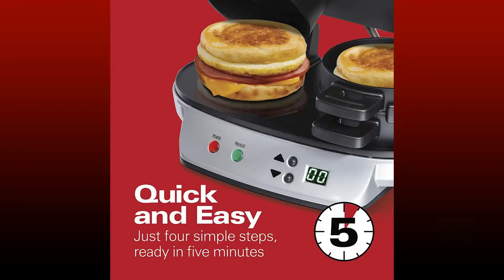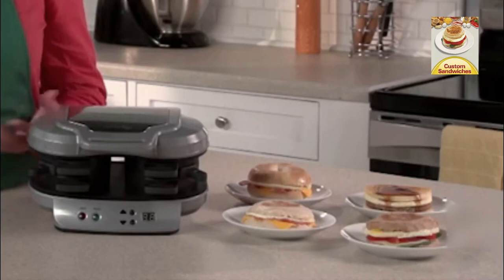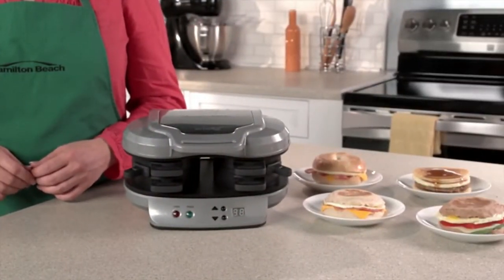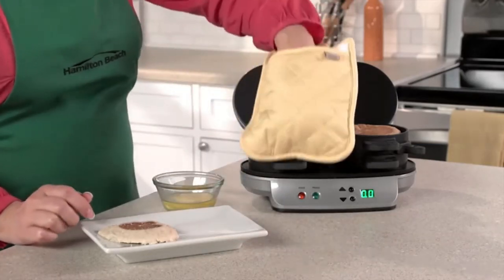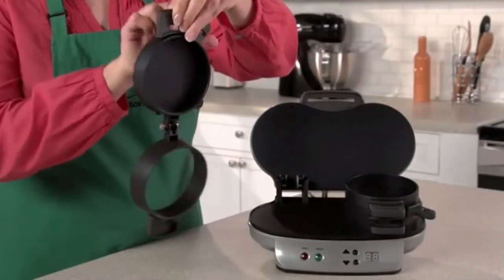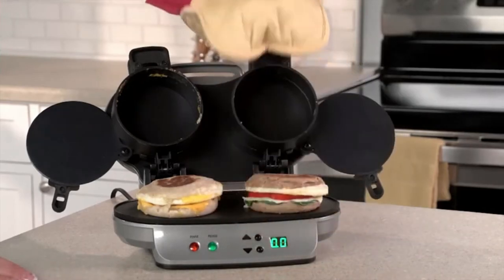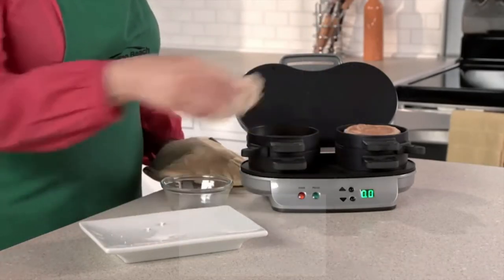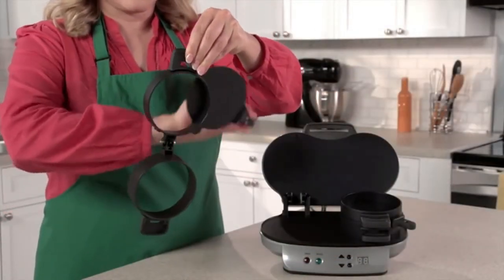Top 3, gadgets EASY TO USE ,Update Smart virtual.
Welcome To Update smart virtual,
EASY TO USE, Easy to Clean
OTOTO Vino Spooky Bat Wine Opener - 2-in-1 Wine & Beer Opener, Corkscrew & Bottle Opener - Wine Accessories & Gifts for Wine Lovers.

Hamilton Beach Dual Breakfast is the fastest Sandwich Maker with Timer.

AINMEGE Knife Sharpeners for Kitchen Knives 6 Stage Adjustable Manual Kitchen Best Knife Sharpener Tool for Outdoor Knives, Pocket Knives, and Scissors.

An often small mechanical or electronic device with a practical use but often thought of as a novelty.
What is a modern gadget?
Modern gadgets include advanced technology. There are different modern electronic appliances we use daily. Like refrigerators, TV, Machines, smartphones, etc.
The Unique Gadgets
Mind-blowing gadgets on amazon you must see.
Electronic gadgets. Gifts for Wine Lovers.

                 ;;;;;;;;UCnfVWa0wfEf0Ar44tmc95pQ